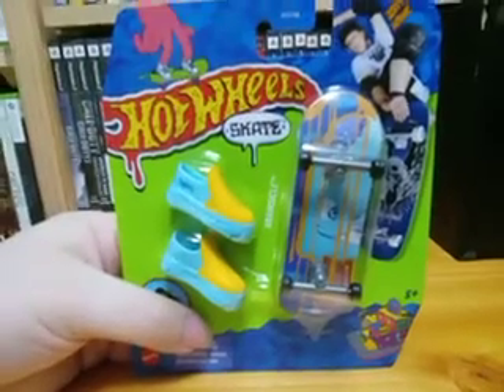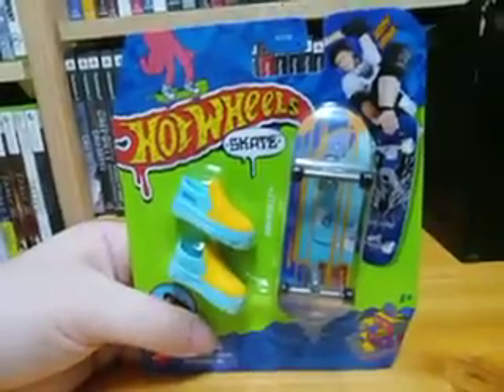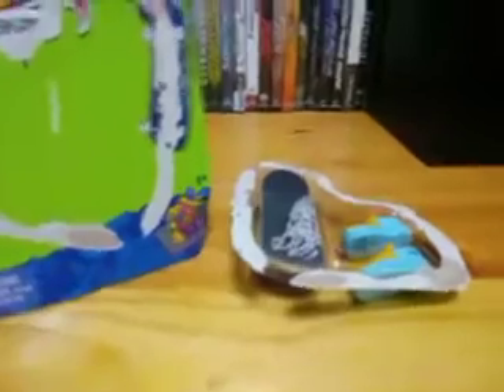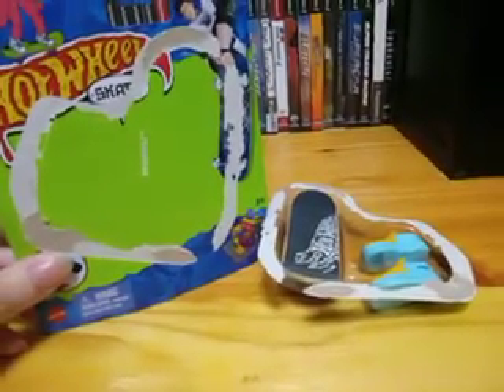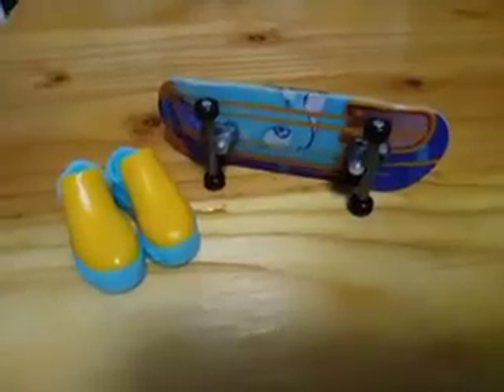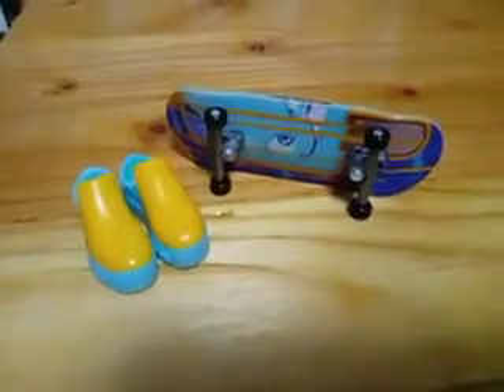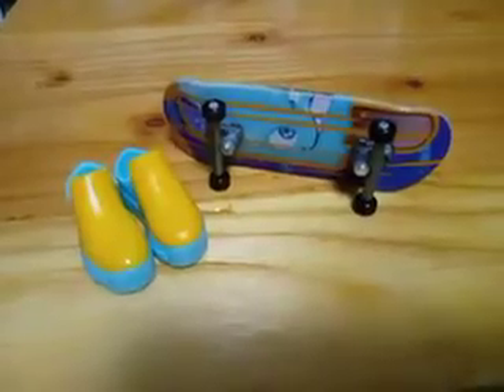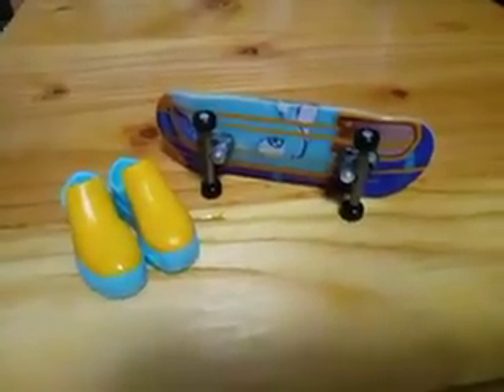Brainsicle Skateboard UNBOXING!